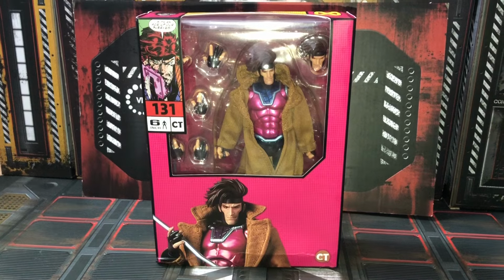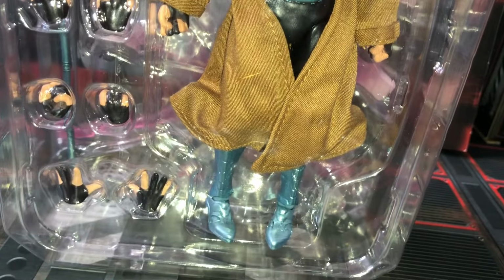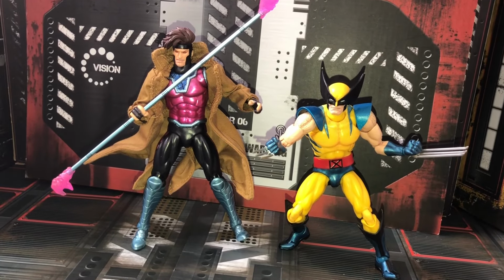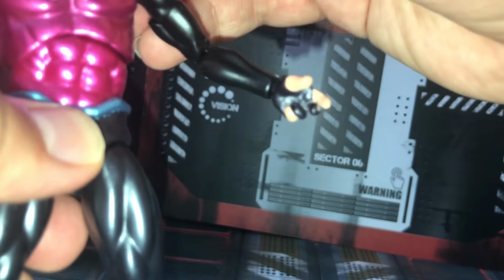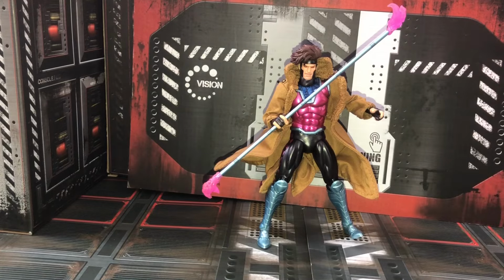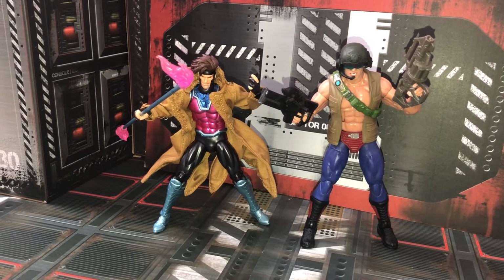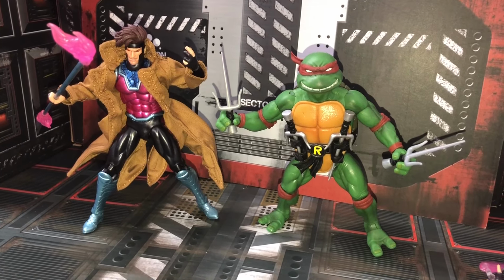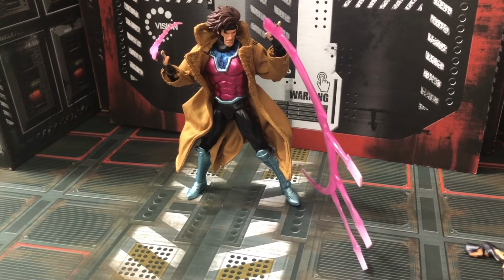CT Toys Gambit review cttoys gambit xmen x-men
CT Toys Gambit Review

Wooh are CT Toys about toy make a name for themselves here??? Well let’s find out as we review their Gambit, sit back grab some Liqour chere, this one gonna be fun old Taktak Toys do guarantee!

So my channel is all about 6 inch action figure news and reviews, GI Joe Classified, Operation Monster Force and more! Come join the fun!